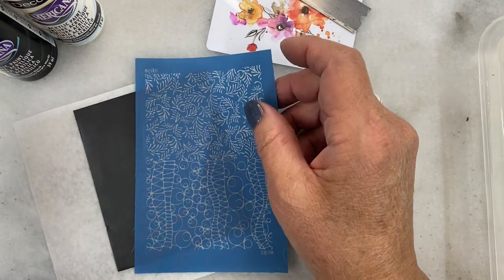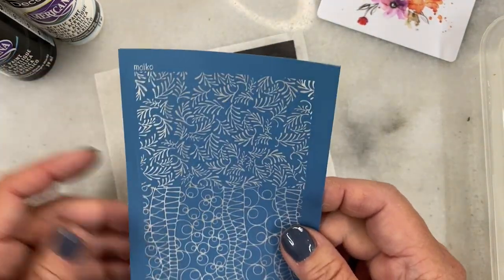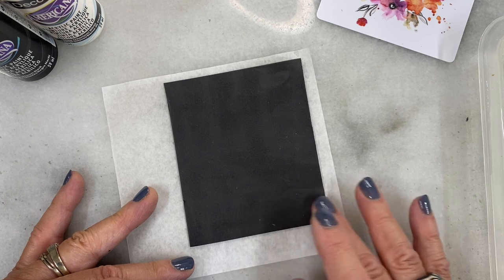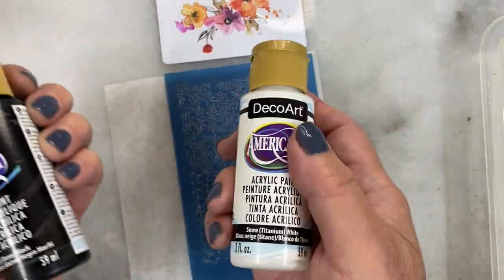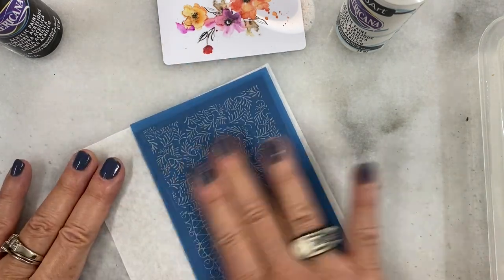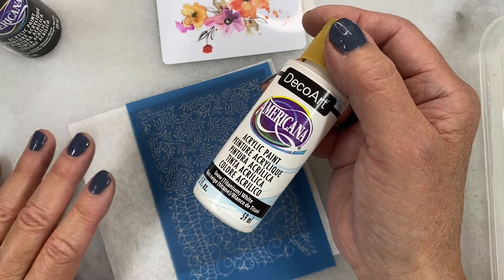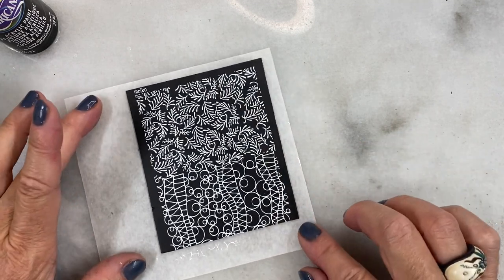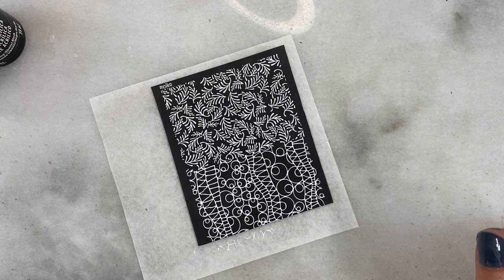Black and White Series, Silkscreen on Polymer Clay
What I know about silkscreening on clay! This is a shorty, friends.

Cheers, Donna